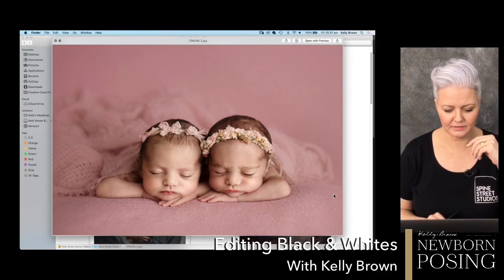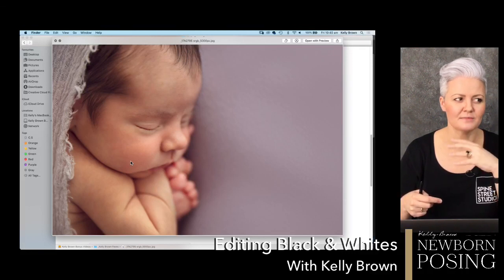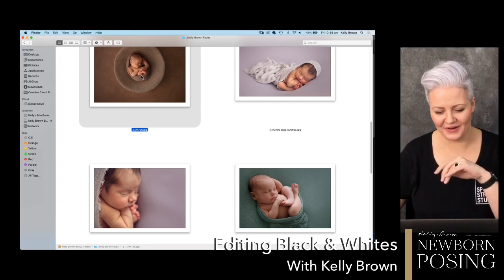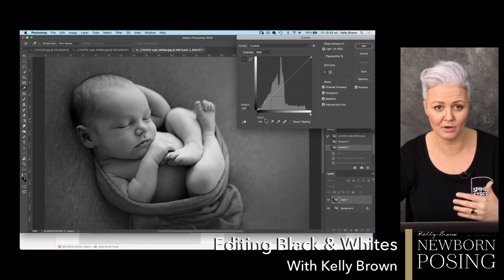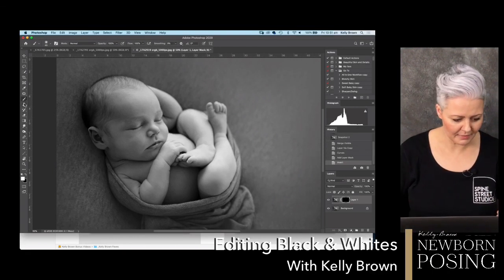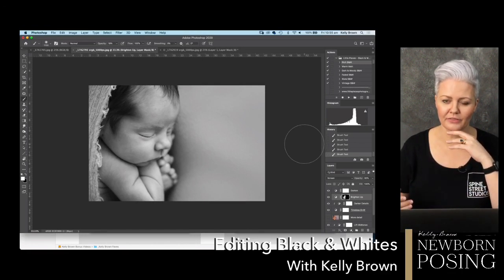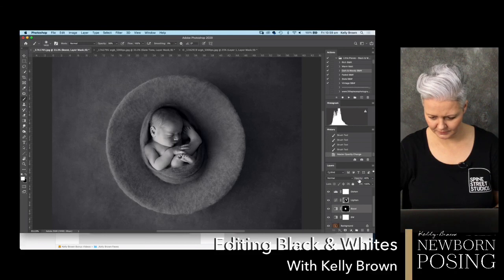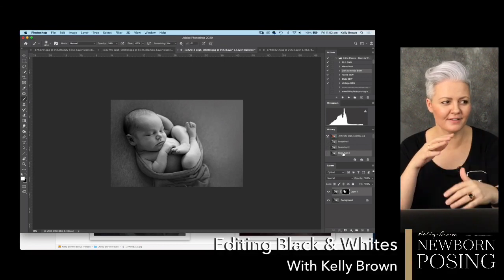How to Convert your Photos to Black and White in photoshop with Kelly Brown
Free Tutorial - Knowing how to convert your photos to Black and White with Photoshop is not as easy as desaturating the colour.  See how to create mood and impact with your black and White Images.